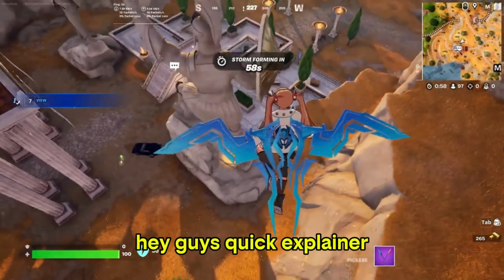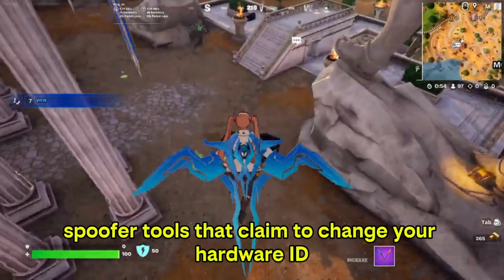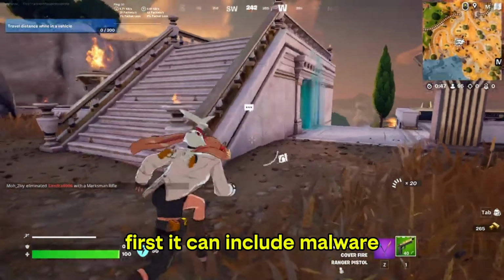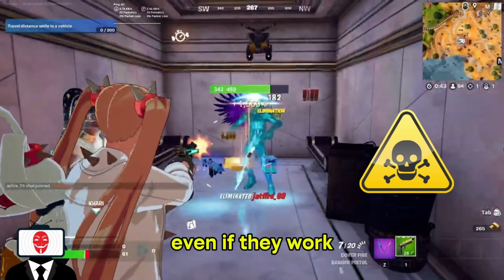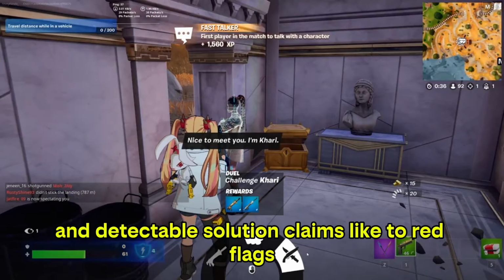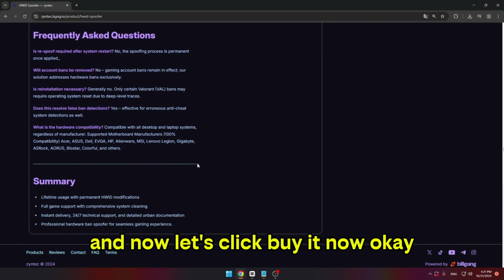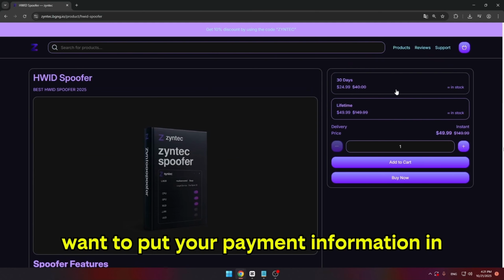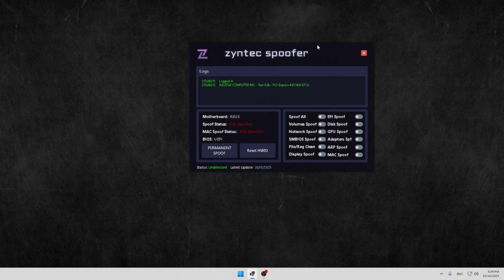Fortnite HWID Spoofer 2025 | How to remove fortnite hwid ban best guide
HWID Spoofer - A Comprehensive Guide to Safely Lifting a HWID Ban

🔗 Purchase: zyntec.bgng.io
🔗 Purchase: zyntec.bgng.io
🔗 Purchase: zyntec.bgng.io

🧠 Why Choose Zyntec Spoofer?
• Endorsed by thousands of users
• Respected in both cheating and legitimate circles
• Regularly updated to ensure undetectability
• Quick support available via Discord
• Demonstrated spoofing success with real-time updates

🎯 Supported Games:
✔️ Rust HWID Bypass (EAC)
✔️ FiveM Global + CFX Ban Resolution
✔️ Fortnite Spoofer (100% Undetected)
✔️ Warzone / MW3 / BO6 (Ricochet-Proof)
✔️ Apex, Rainbow Six, Valorant (Private Slot)